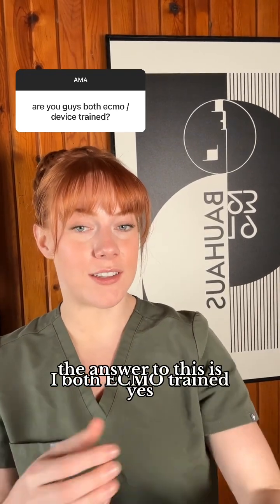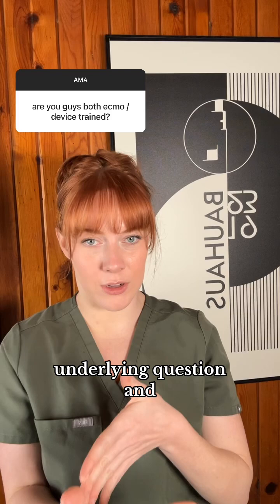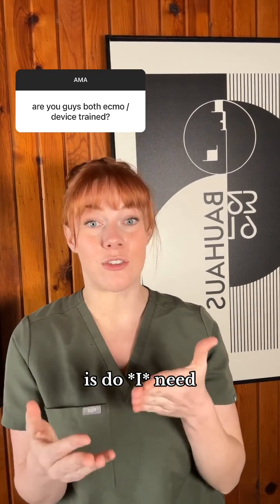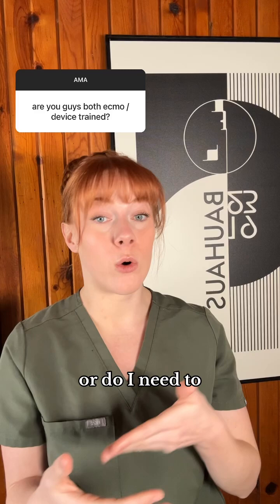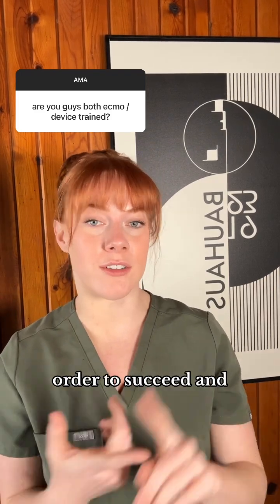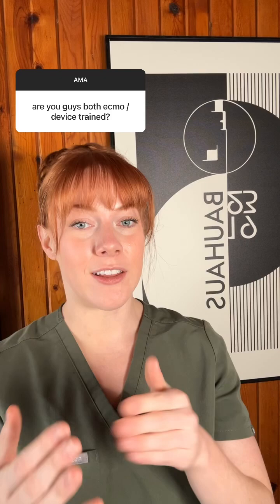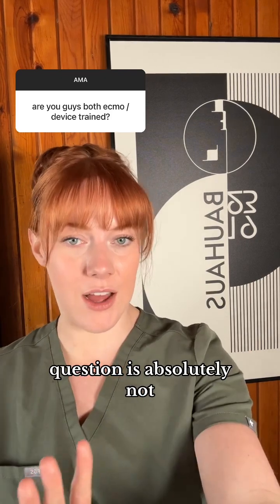CRNA school admissions are more competitive than ever-what do you need to do to prepare? 1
CRNA school admissions are more competitive than ever-what do you need to do to prepare? 1. Take high acuity ICU patient assignments 2. Shadow CRNAs -multiple times (check out the shadowing guide Educator wrote for the Confident Care Academy crew) 3. Retake any “Cs” in science courses 4. Work to acheive an in-depth knowledge of pharmacology and pathophysiology. We’ve got you covered at to CRNA Education